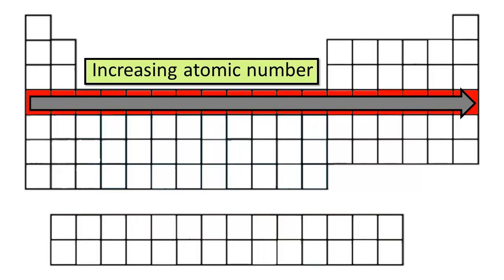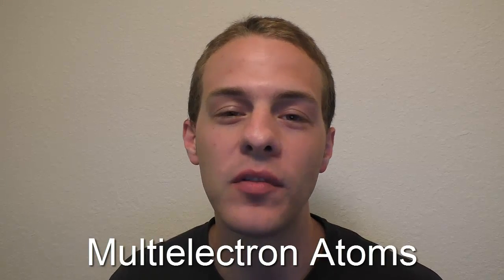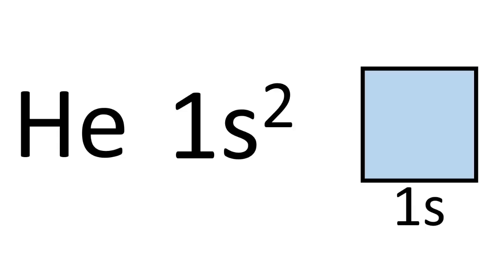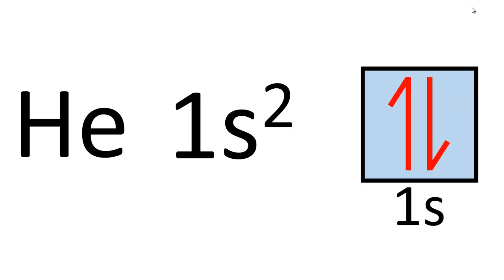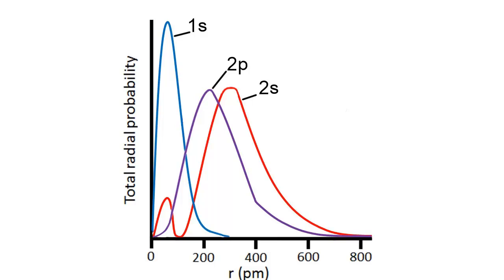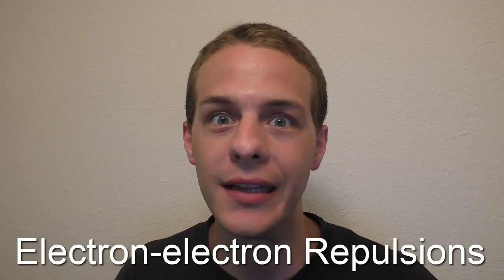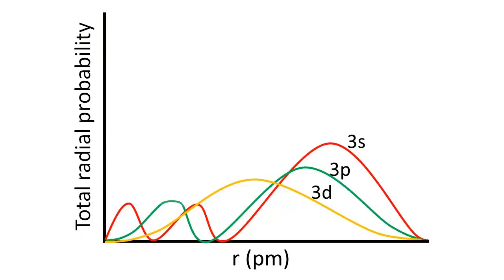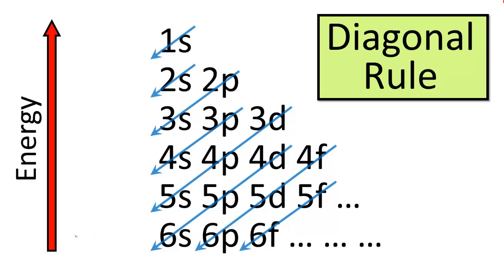Introduction to Electron Configurations - Periodic Properties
Introduction to electron configurations, which are ultimately responsible for the periodic properties that result in the shape of the periodic table.